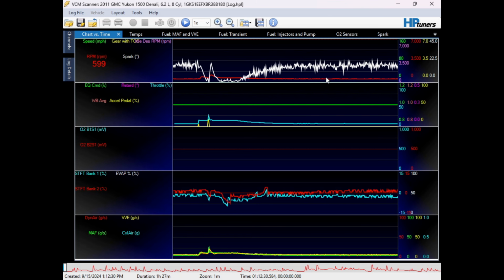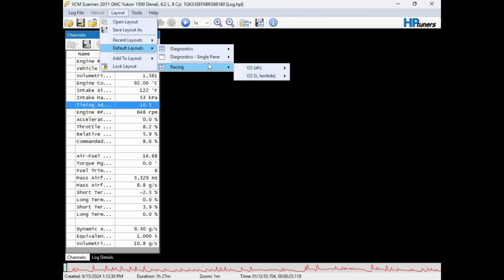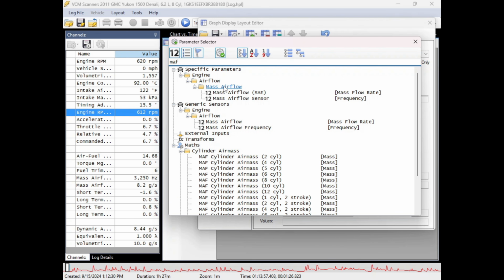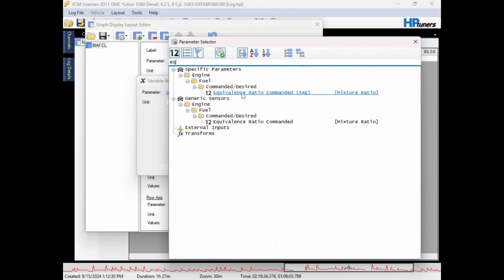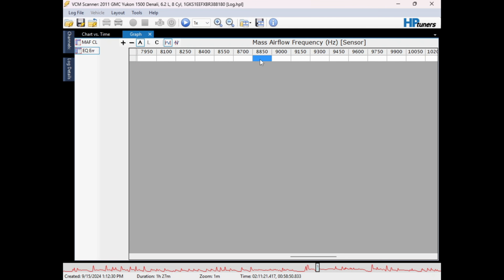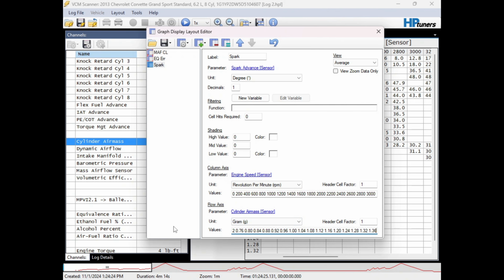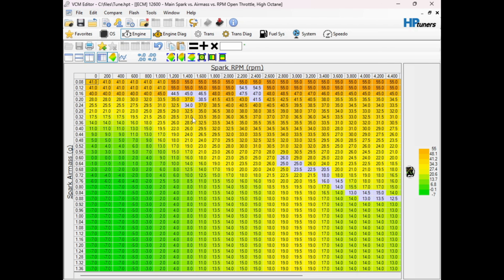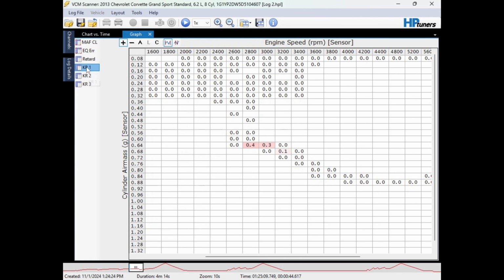HPT Basics: Creating Charts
Sorry about the aspect ratio...was trying to make it easier to see on on the youtubes